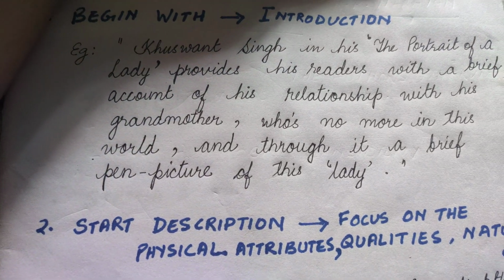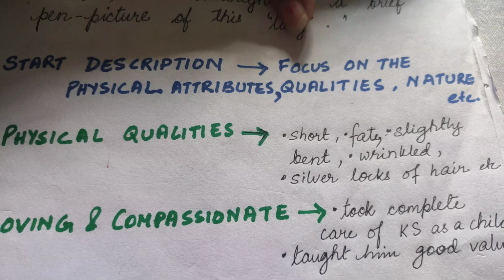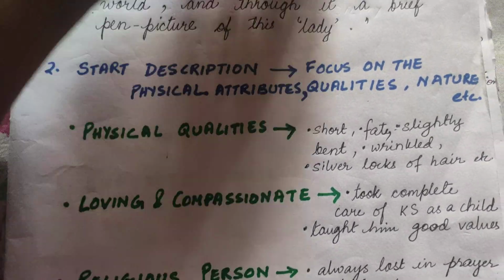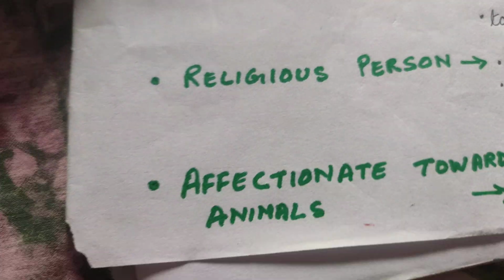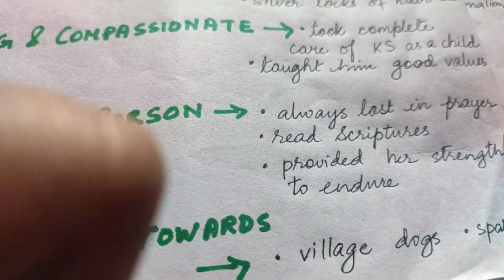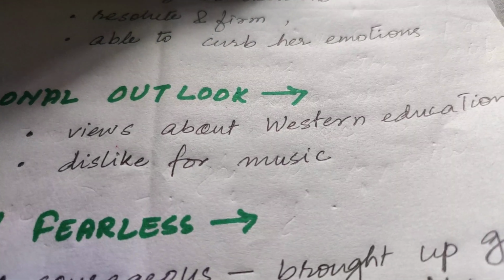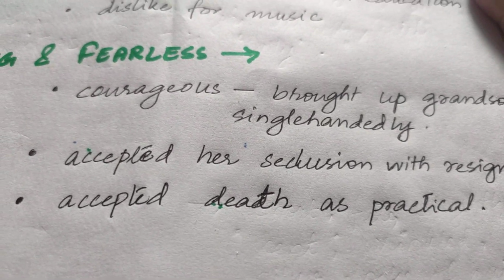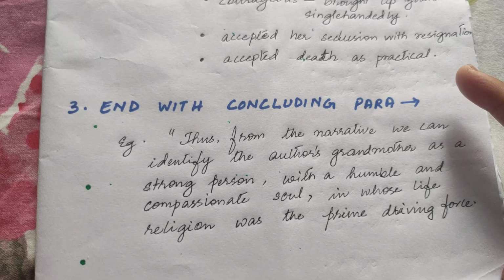The Character sketch of the Author's grandmother